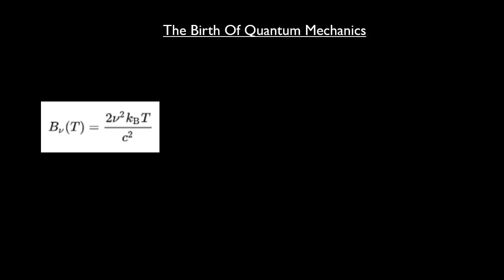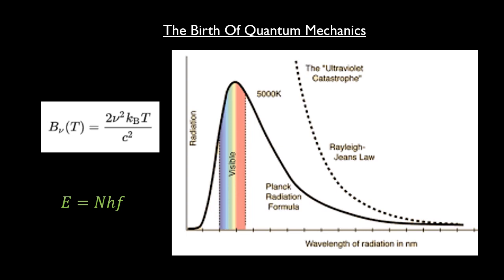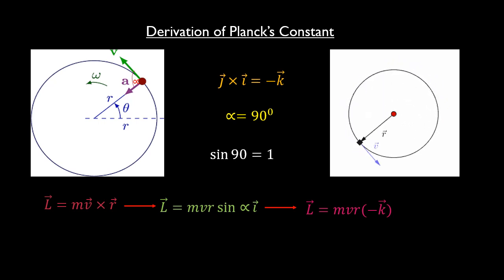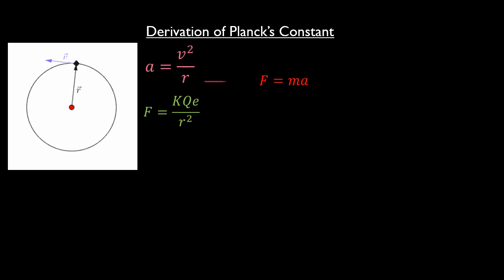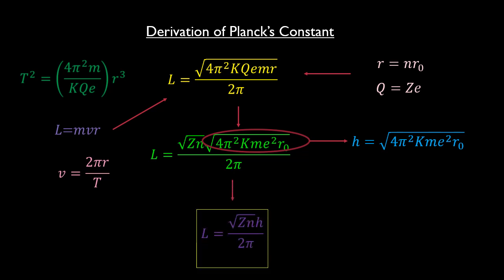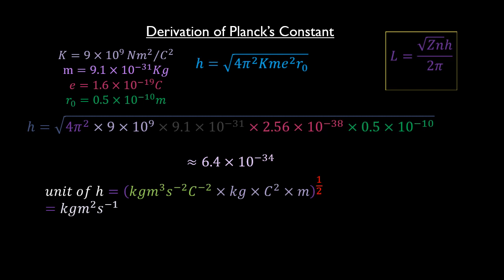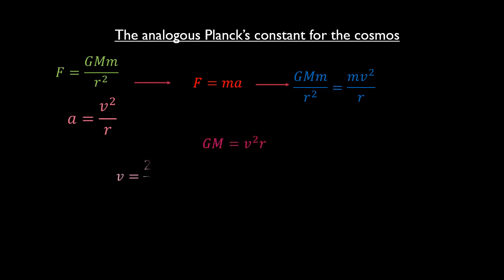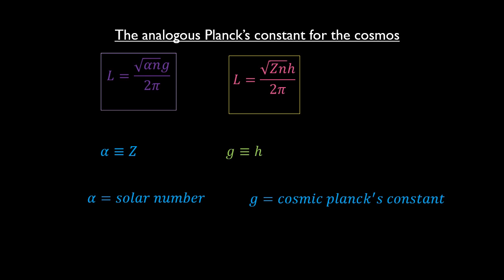Planck's constant for the cosmos| Quantum gravity E1| QM in Astrophysics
Using circular motion we shall be showing how the Planck's constant h can be derived. An identical constant g will be derived for solar systems, which shall be used throughout this series to develop the quantum mechanical theory of the universe. Continue to E2